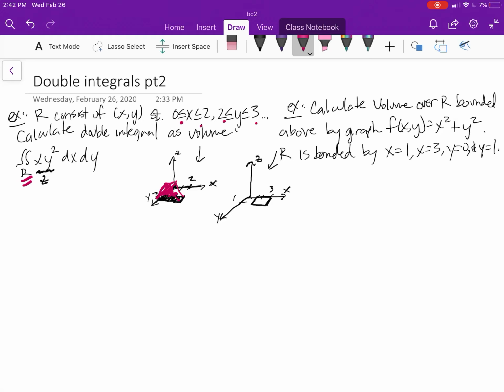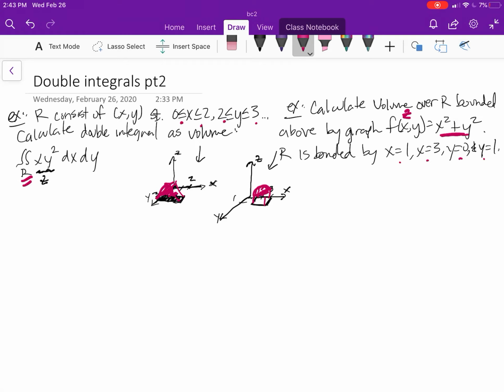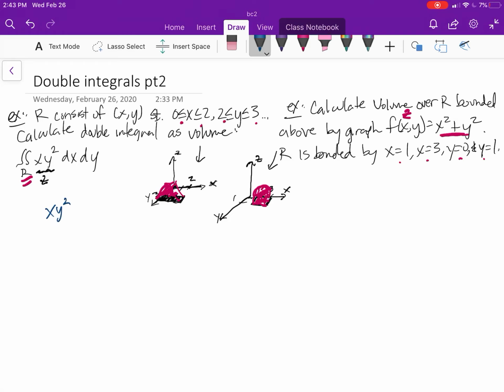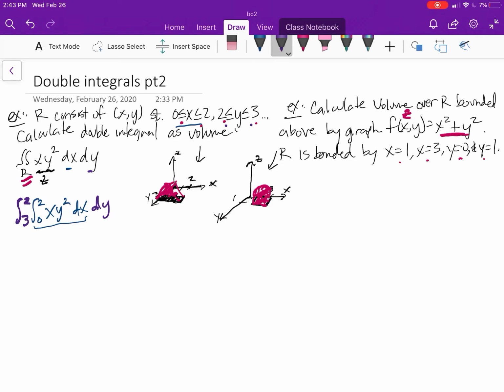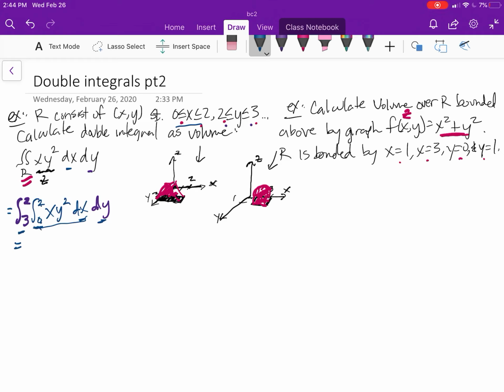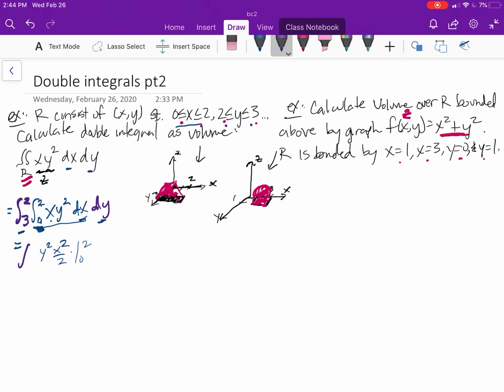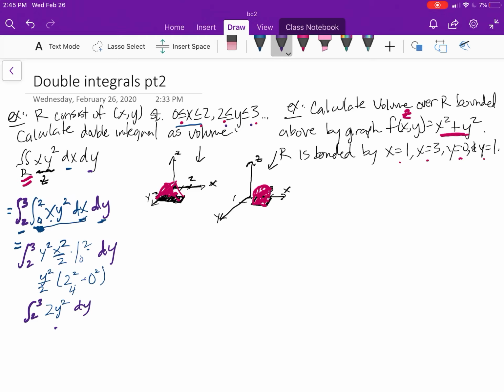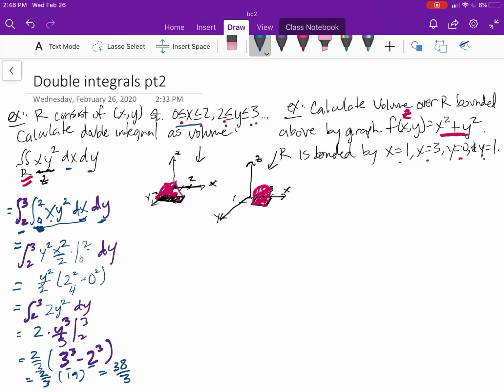Double integrals pt2